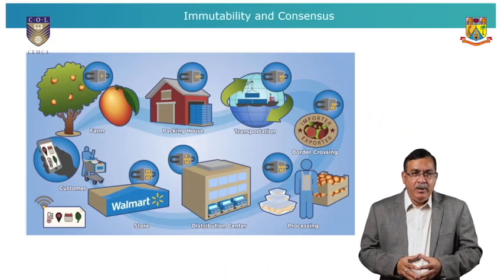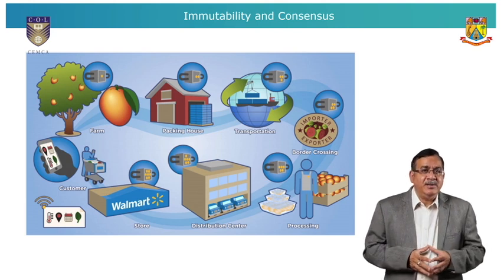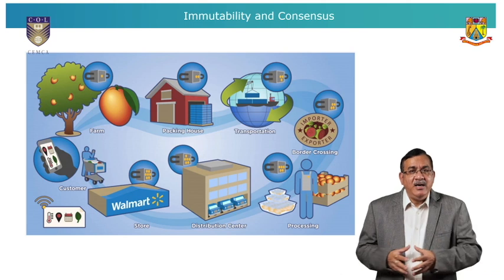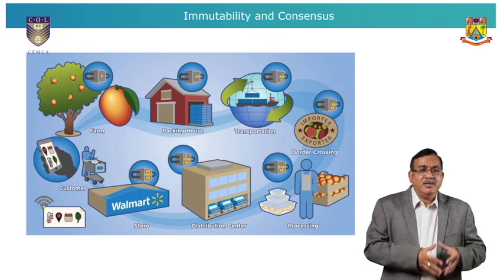INTRODUCTION TO BLOCKCHAIN 26